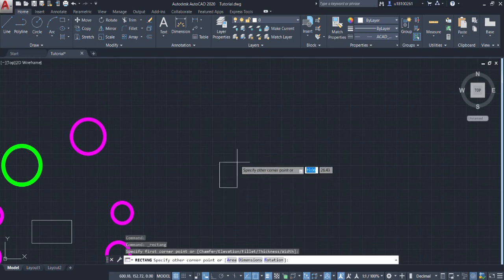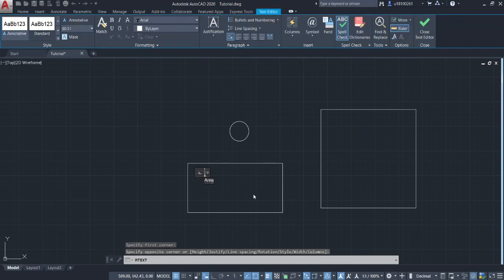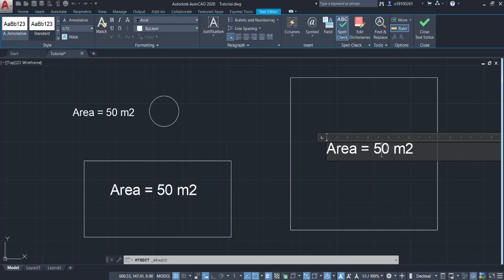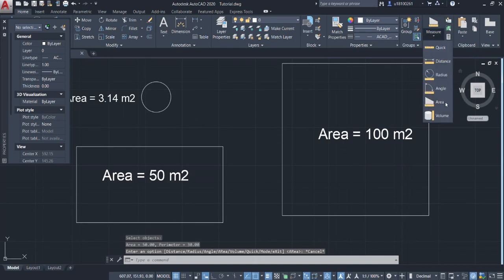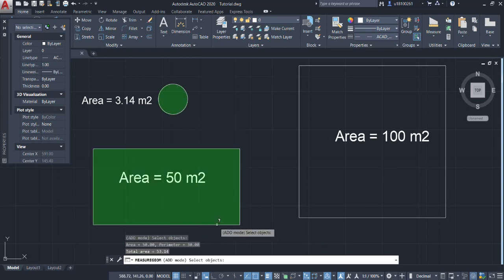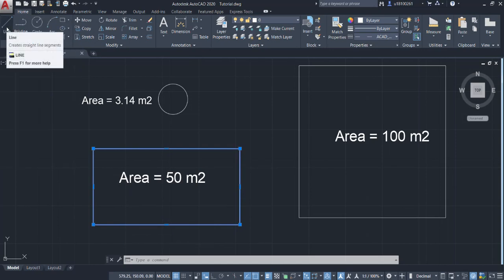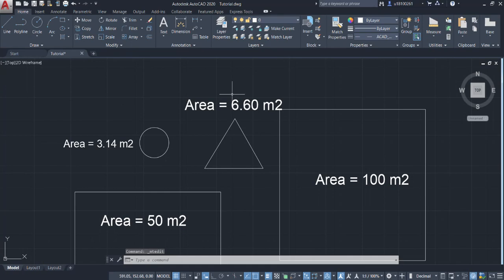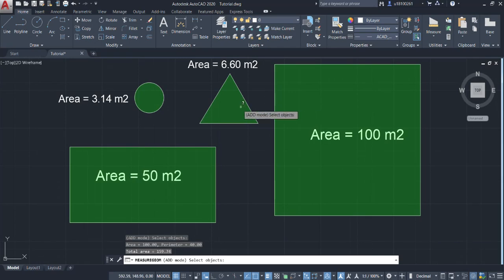Video 19: How to find sum of areas of objects with one click!!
In this video, you will learn how to find sum of areas of different objects with one single click on each object! You need to have your drawings in form of objects. In other way, you need to join all lines into one object to be able to achieve this goal.